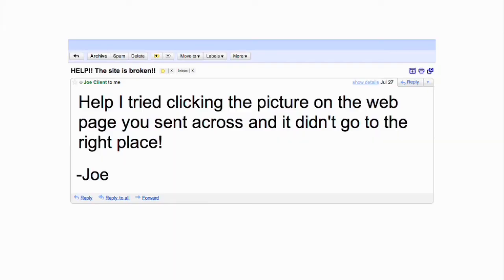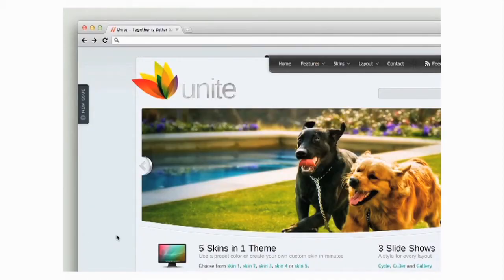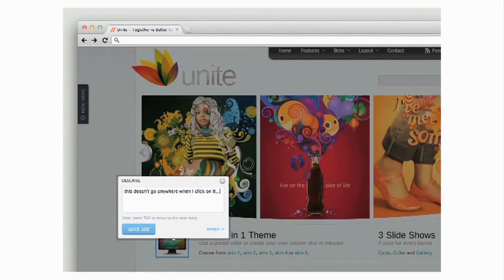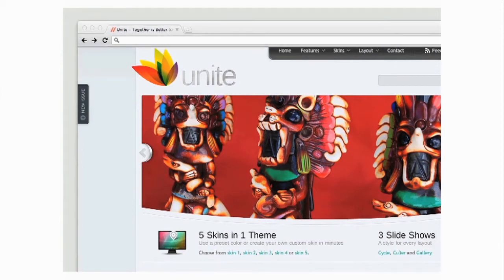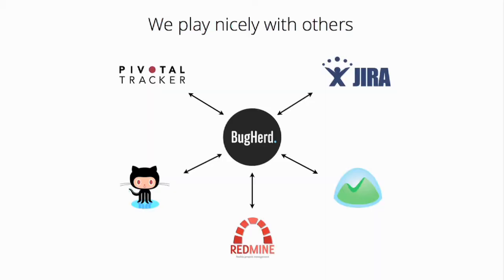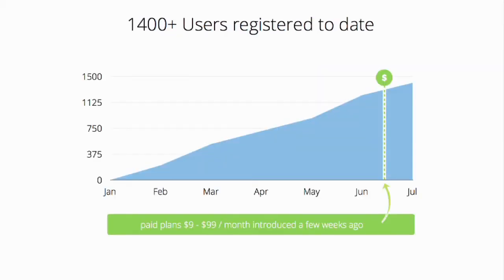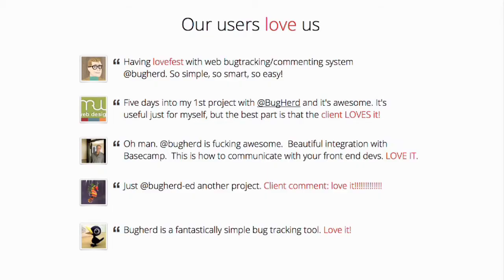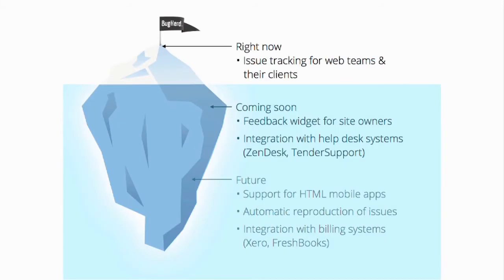Tech23 2011 - Matt Milosavljevic, Bugherd